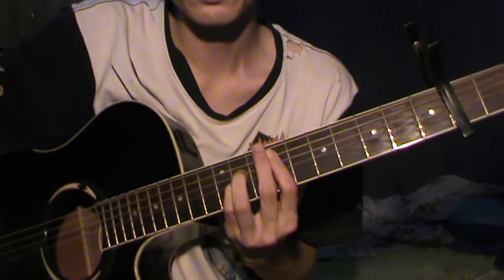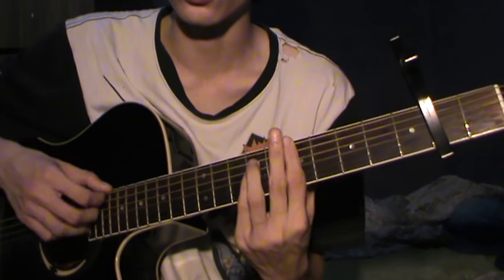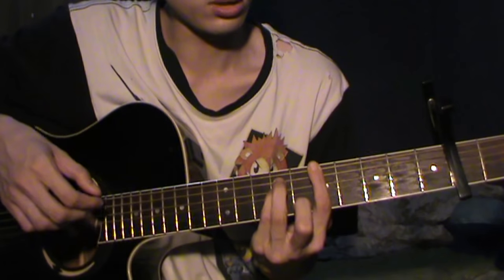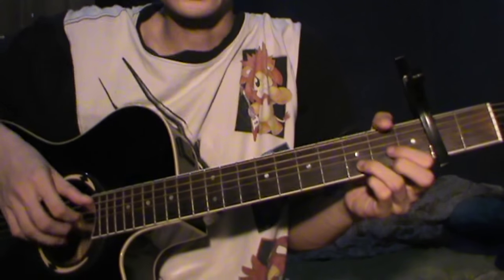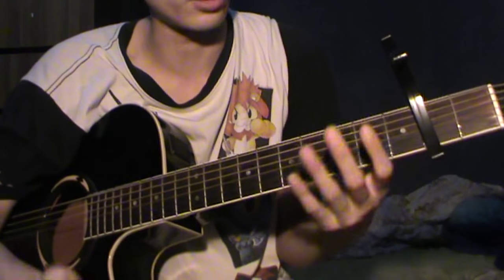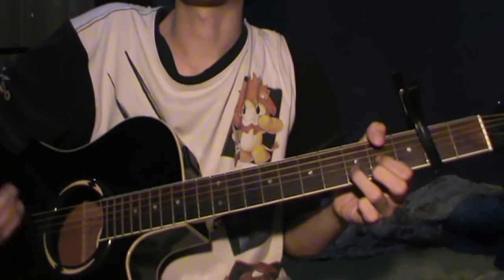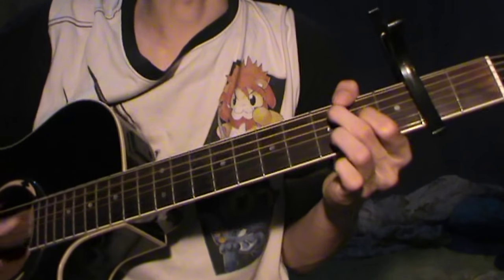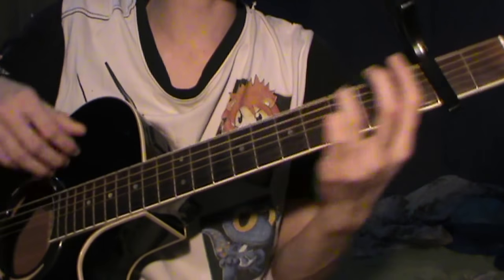How to play TV Size TK's Unravel「Guitar Tutorial VLOG」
hello there!
it's one of tutorial that has been requested by some people even before i made a cover of it lol =))
it's not 100% accurate or right,i played it on my own style..
but i hope it can be a help for you ^^